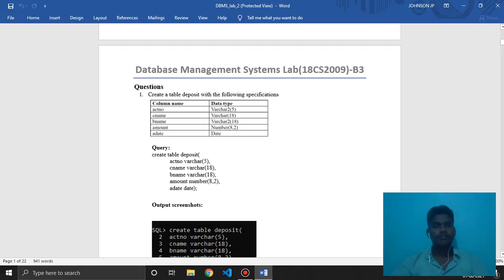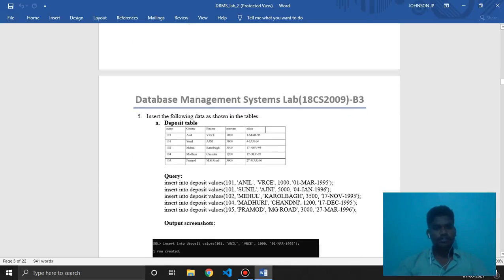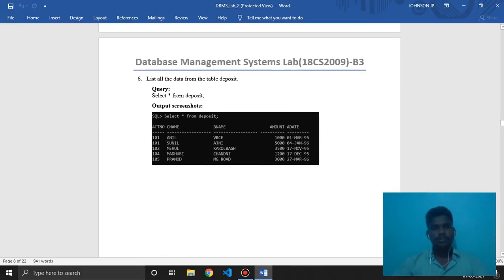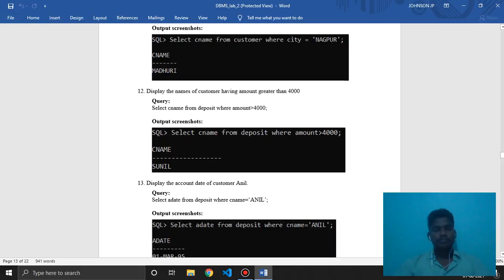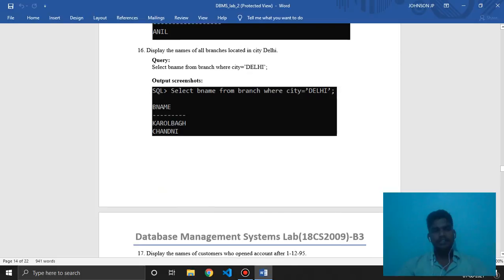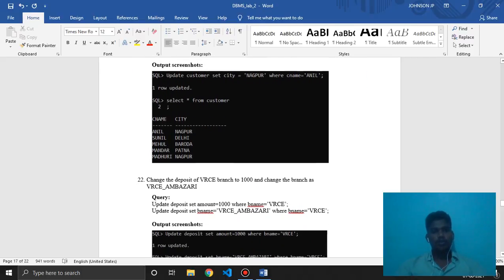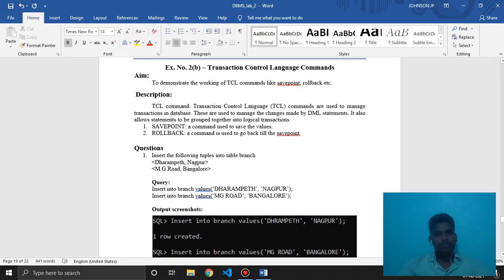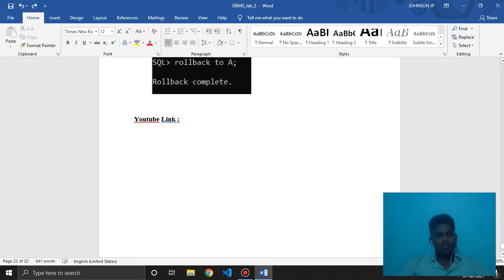DBMS lab 2